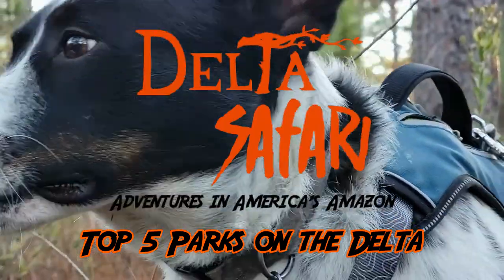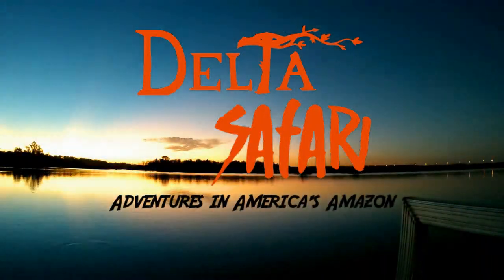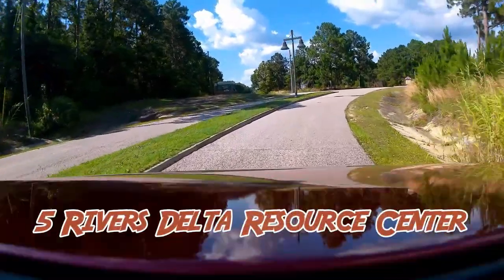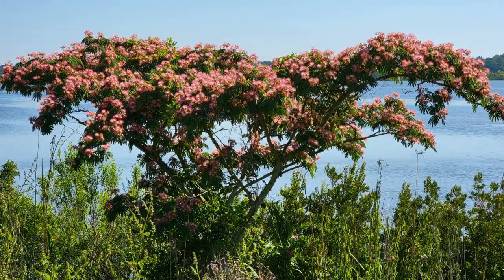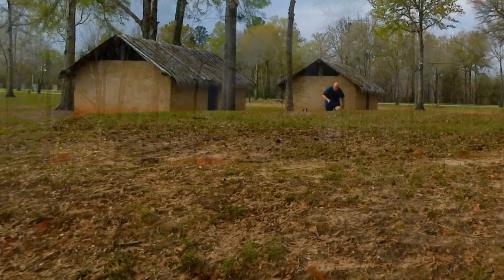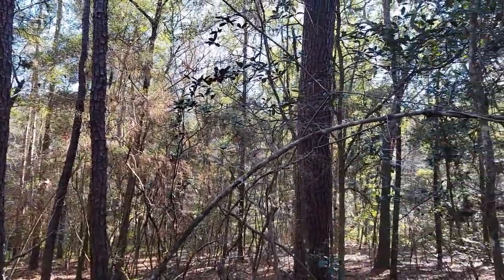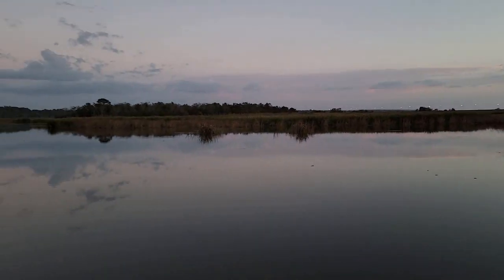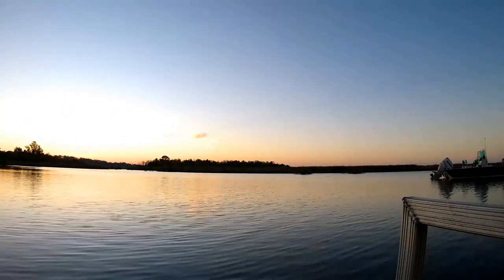Delta Safari: Top 5 Parks on the Mobile-Tensaw Delta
The one year anniversary of Delta Safari is coming up so Stu and Luke rate their top 5 parks they have visited on the Delta over the past year.

Follow Delta Safari on Facebook or @DeltaSafariShow

Stu is a chef, writer, radio host, frequent TV guest and all around culinary personality. He is one half of the Dynamic Duo of Dining on FM Talk 1065 in Mobile, AL as the co-host of "Sip & Chew with Mike and Stu." Sip & Chew is a nine time Nappy Award nominee and a four time Taste Award finalist for best food and drink radio program in the nation.

Stu is a two-time World Food Championships competitor and the author of three cookbooks:
Amigeaux's: Mexican/Creole Fusion Cuisine

Additionally Stu has penned an anthology of celebrity chef interviews he has done for various publications:
Dinner Conversations: 39 Interviews with America’s Favorite Culinary Movers and Shakers

*2010 Gourmand World Cookbook Awards nominee for best charity related cookbook.

"Delta Safari" as well as original music:
"Stu's Boogie"
"Tensaw Shuffle"
"Luke's Jive"